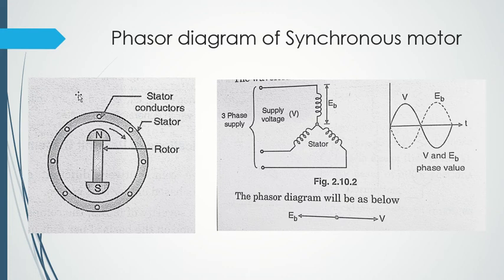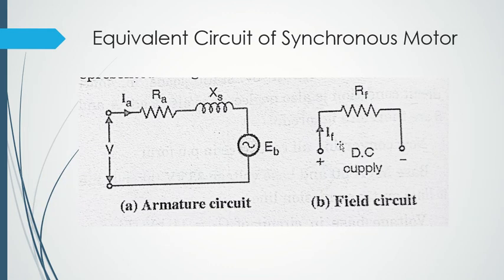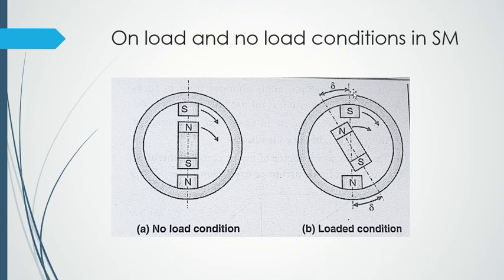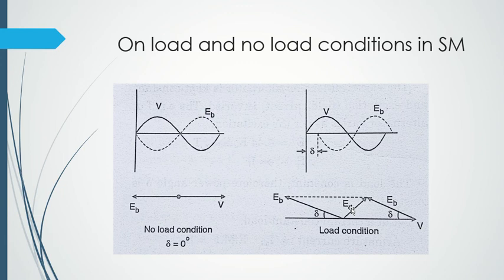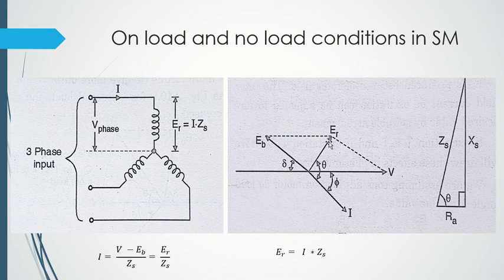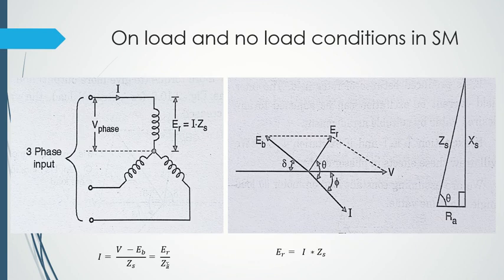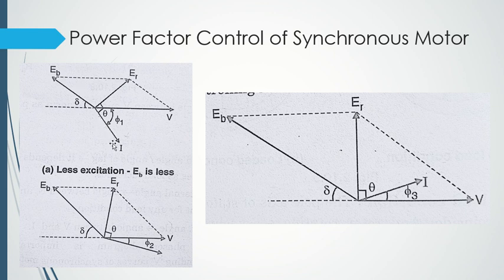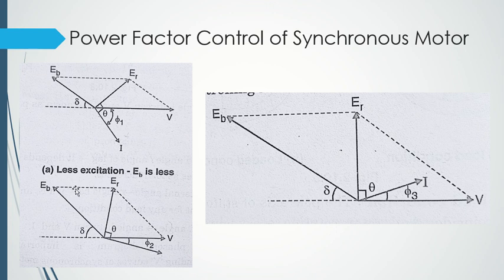equivalent circuit, Phasor diagram & P.F. control of Synchronous motor | GTU EE Sem - 5 PS-2 CH-2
Today in this video we are going to discuss about the synchronous motor initially and later about the power factor and power factor control in synchronous motor. We will also discuss how the onload and offload conditions affect the load angle and ultimately the power factor.

we are discussing the course from very base so if you are looking forward to build your career in Power System domain, then this is the very base where you should start from.